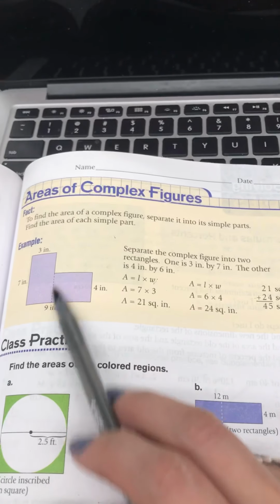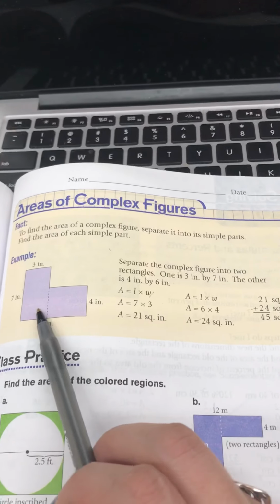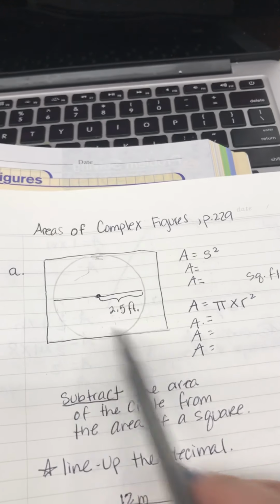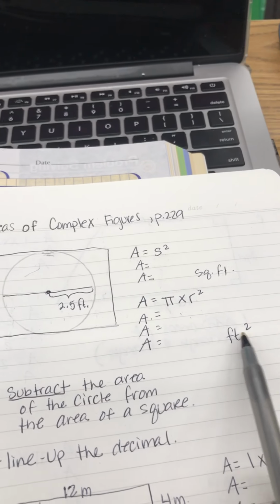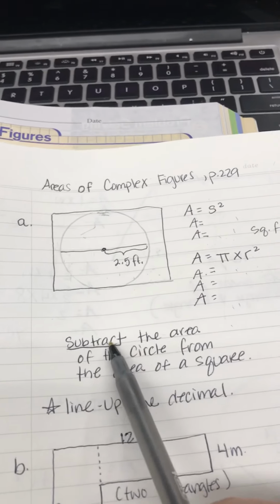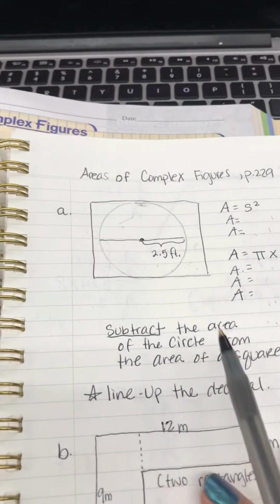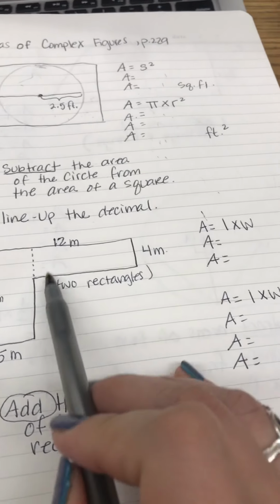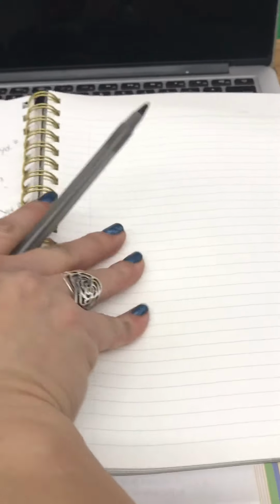Areas of Complex Figures, pg. 229